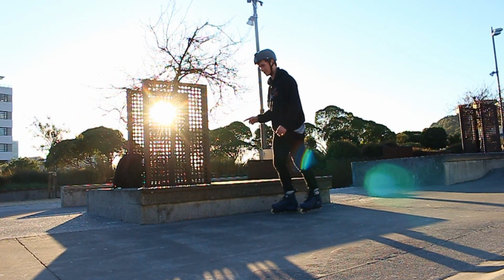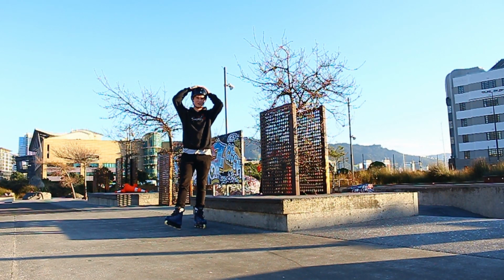Round Two on the Down Ledge - B-Roll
After being beaten last time I skated the down ledge I head back with a vengeance! After skating the ledge and halfpipe I try 360 Mizue and more on the down ledge.